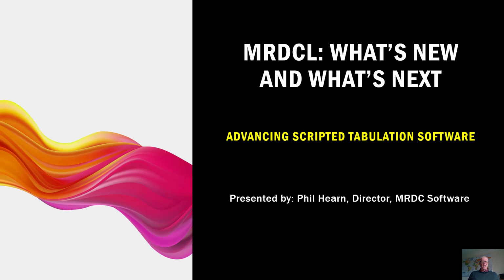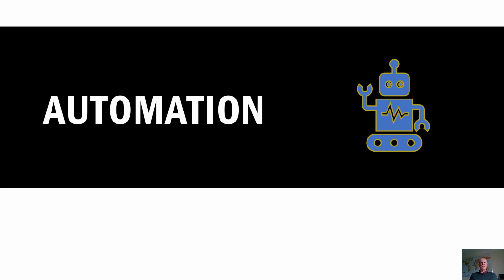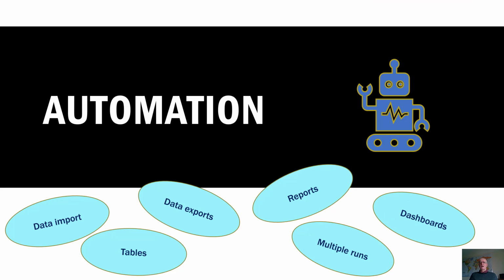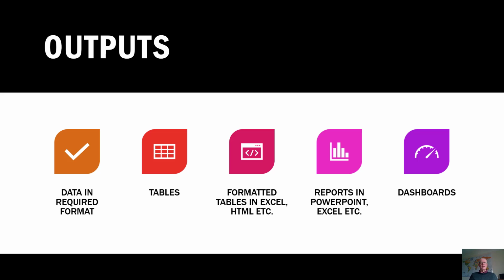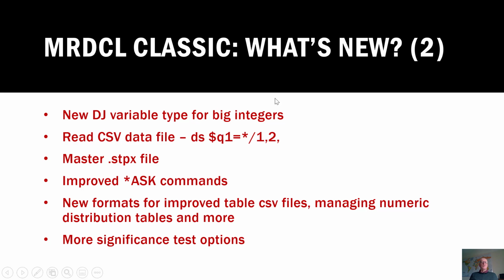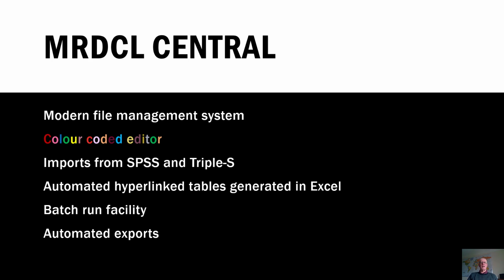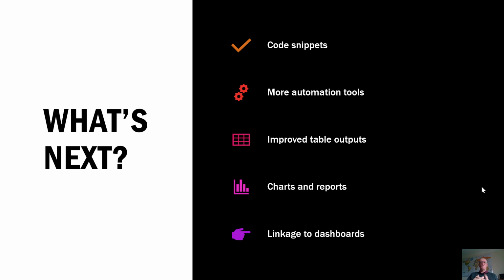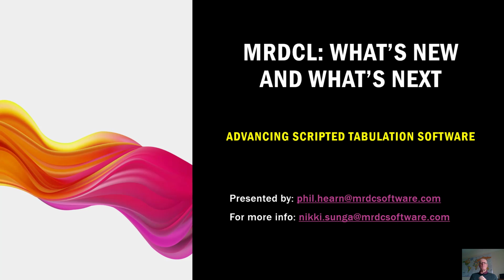MRDCL: What's New & What's Next?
In this video Phil Hearn reveals the updates that have been made with MRDCL Central.

- New import tools from Triple-S, SPSS,
- Working with data in CSV format,
- Hugely increased limits – rows/columns in tables, size of variables

Phil also reveals what is next for MRDCL in 2021.